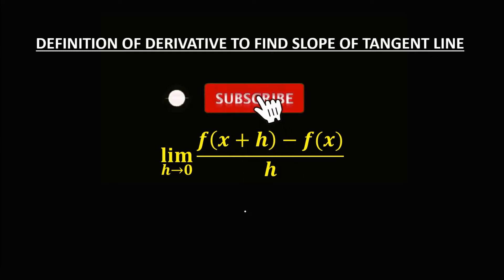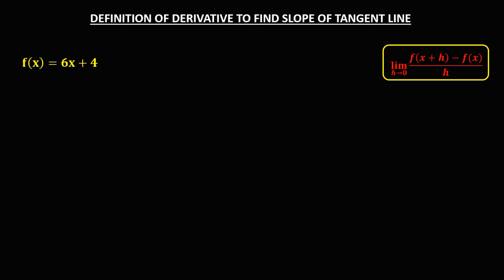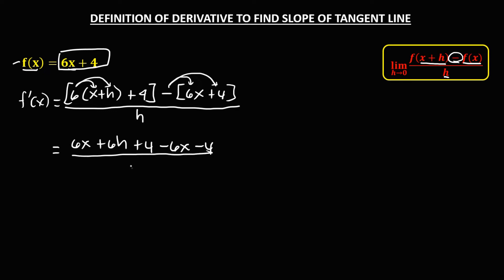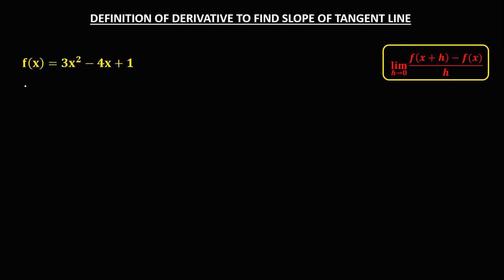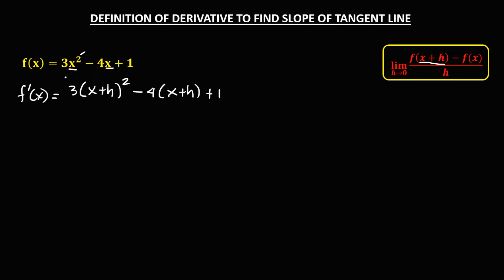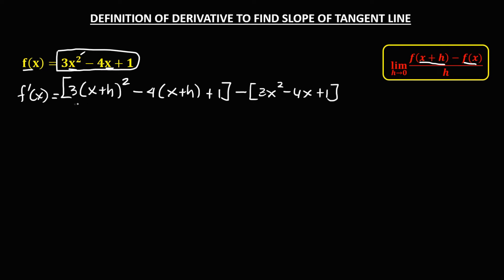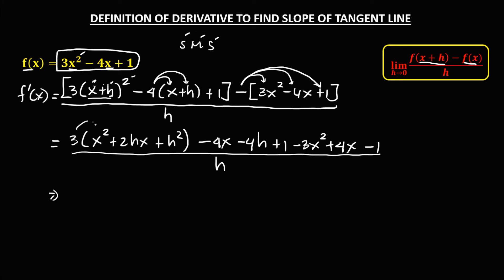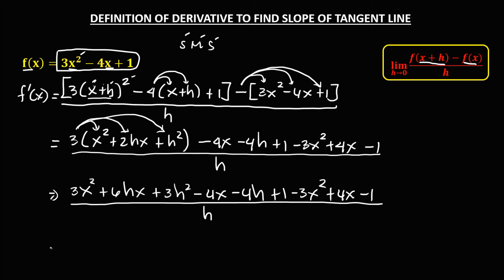DEFINITION OF DERIVATIVE TO FIND SLOPE OF TANGENT LINE